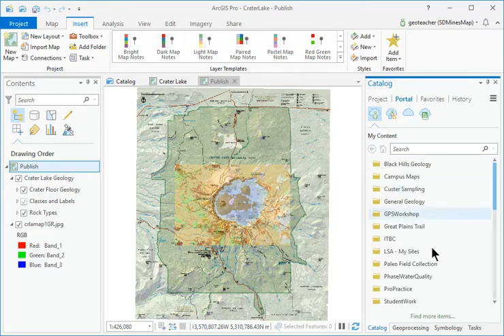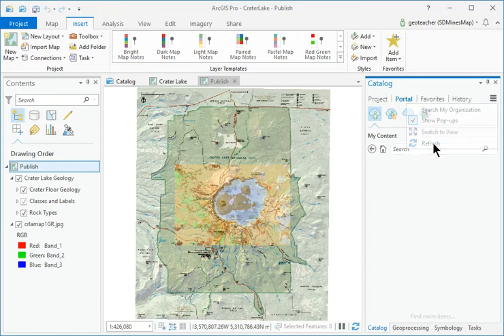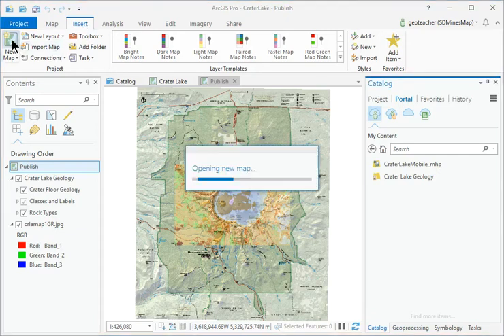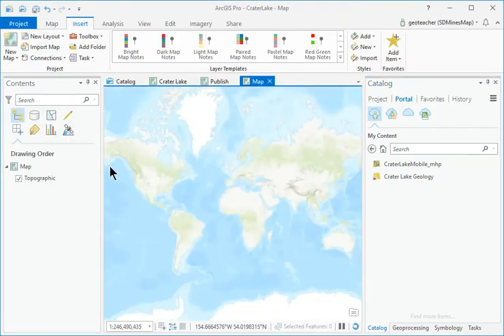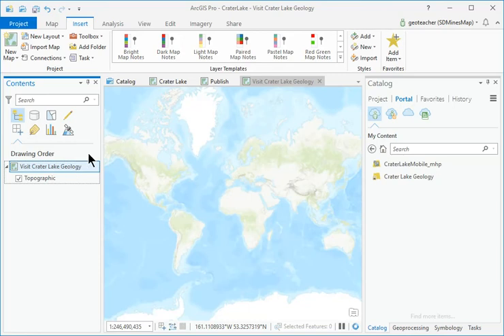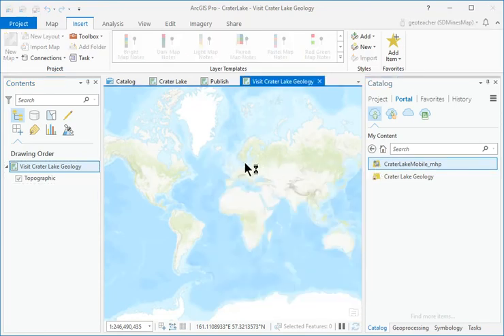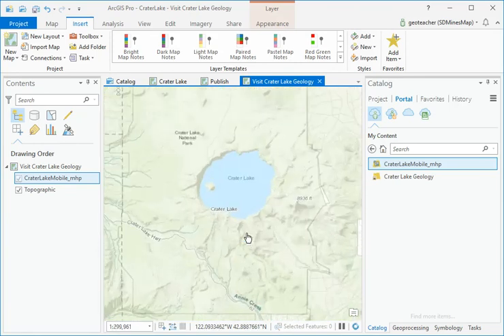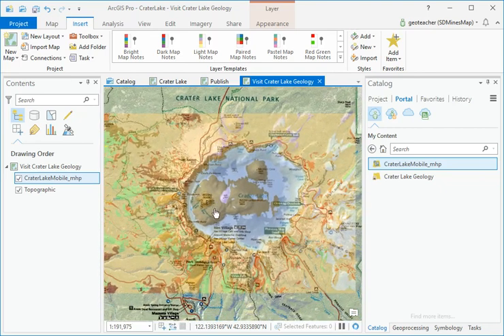670 كورس ودورة كاملة مجانية ArcGIS Pro الفصل الثاني عشر ArcGIS Pro Totrials chap12 step65